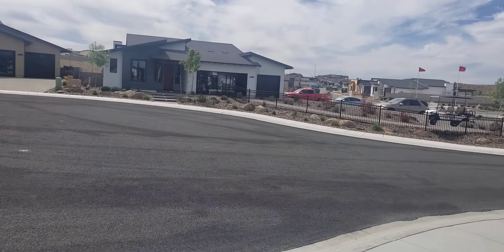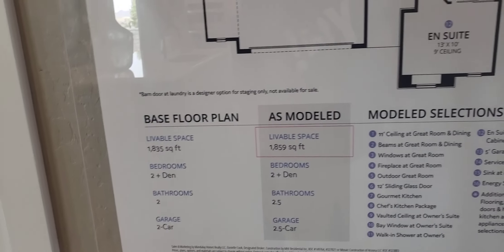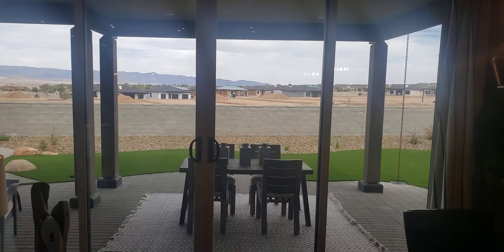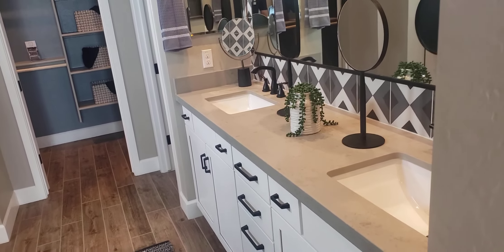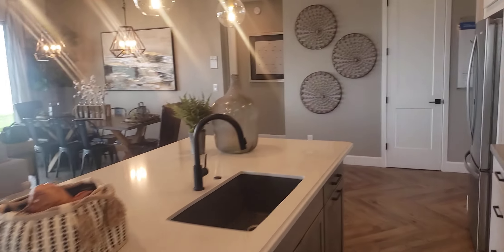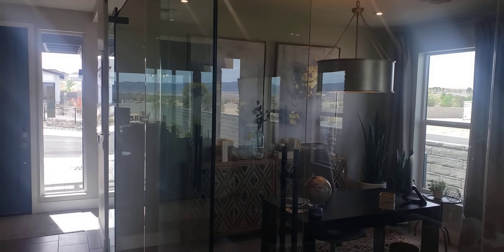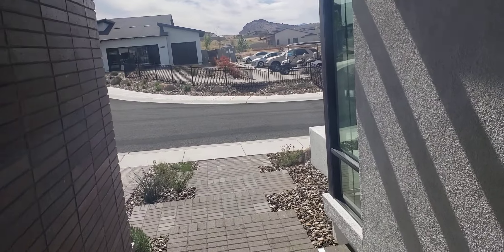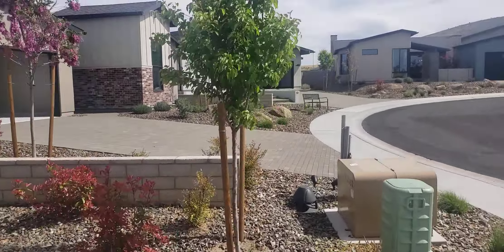New homes at Jasper subdivision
New homes by Mandalay builders. Prescott Valley, Az